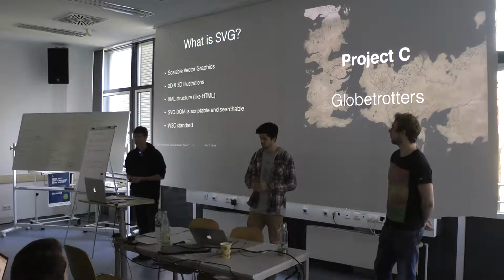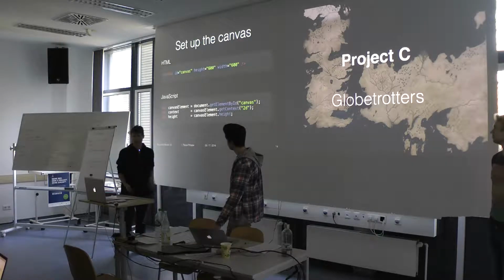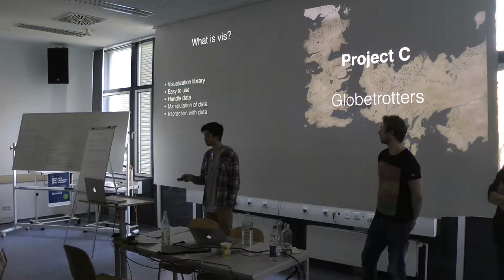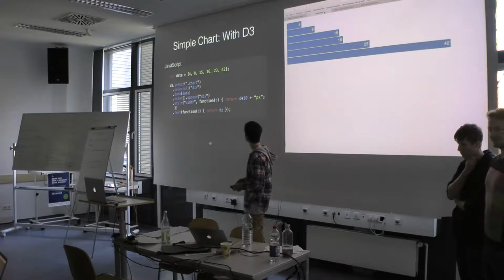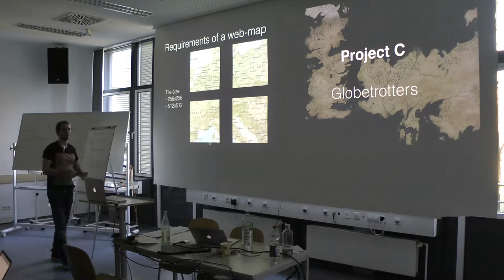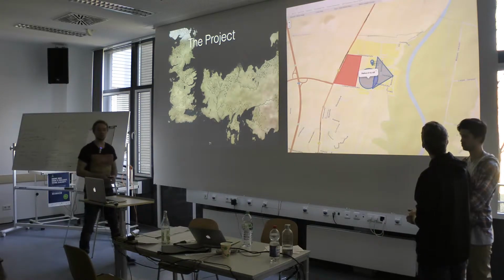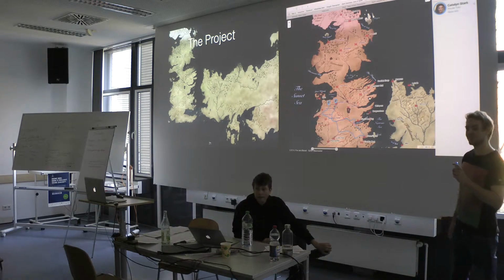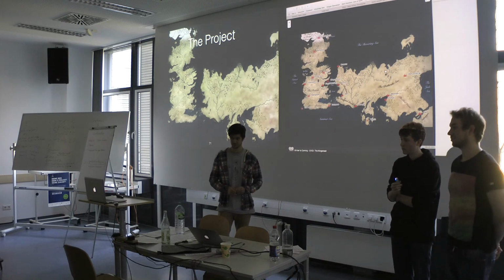JavaScript Seminar - Data visualization and Project C, Group 10